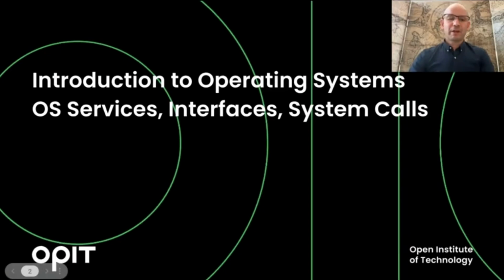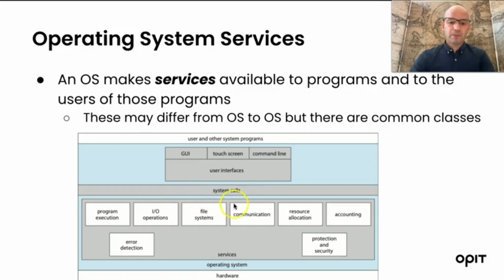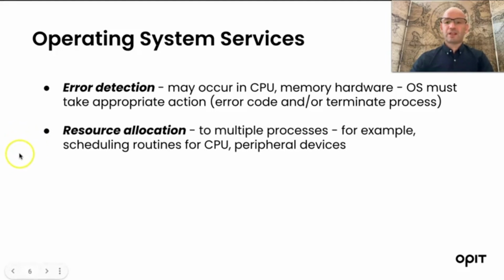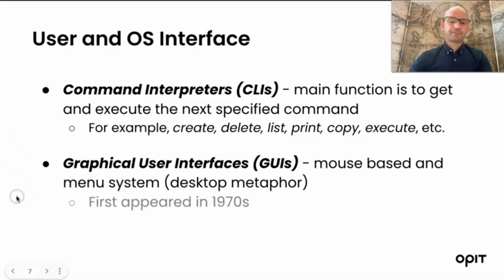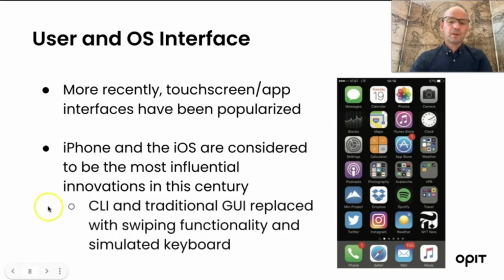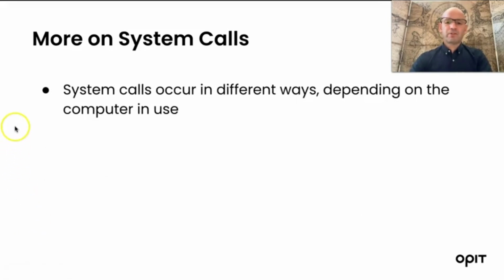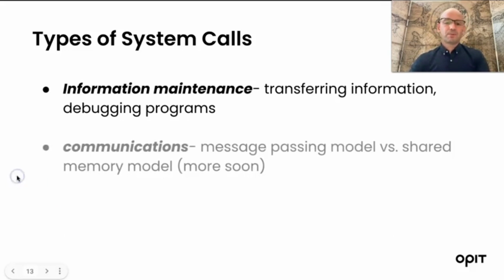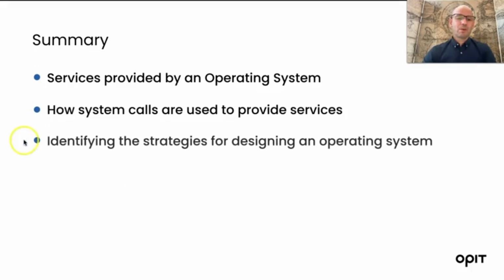OS Services and Interfaces